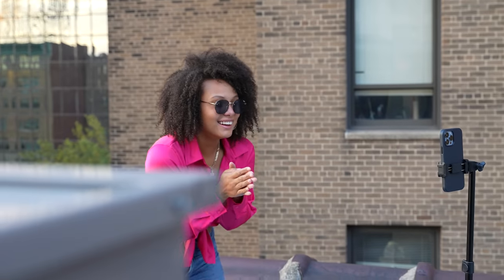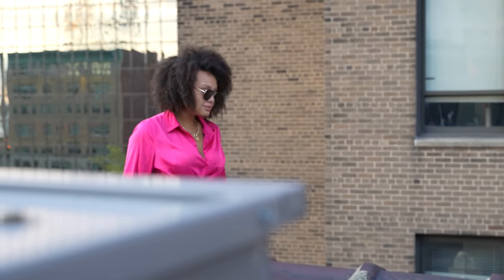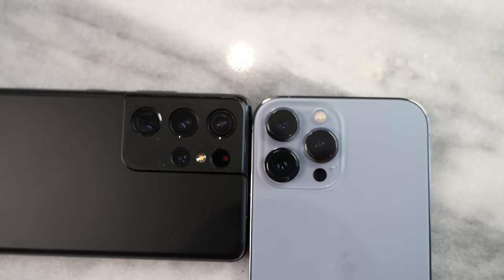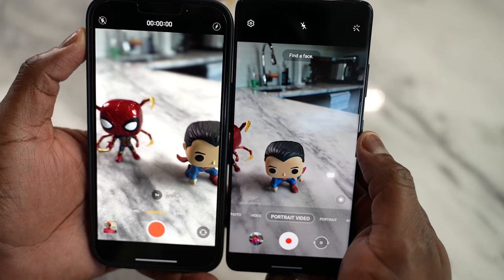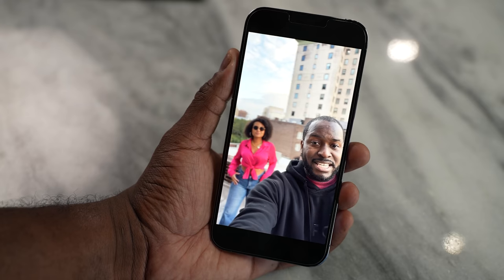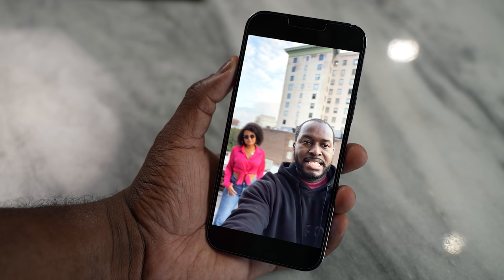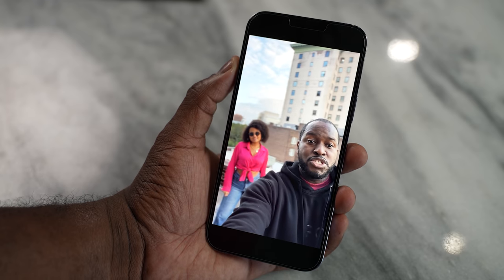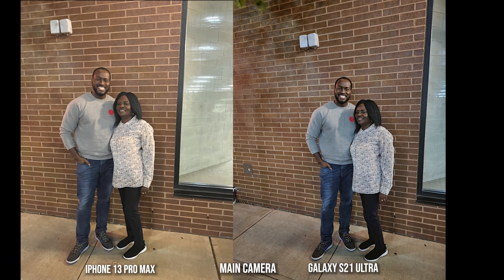iPhone 13 Pro Max vs Galaxy S21 Ultra - Cinematic vs Portrait Video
The new iPhone 13 Pro Max comes with a cinematic video, which gives you a new unique director's feel to your video. But the Galaxy S21 Ultra does something similar. Let's see how they both compare.,as well as lowlight photography on both devices

iPhone13ProMax